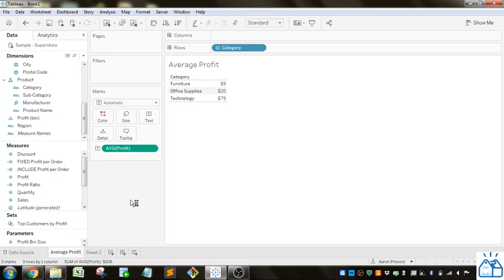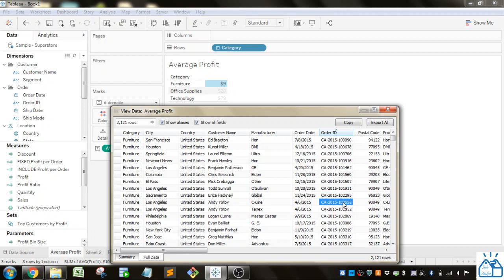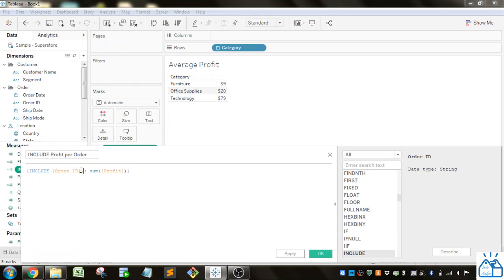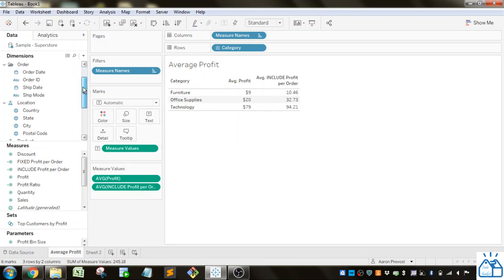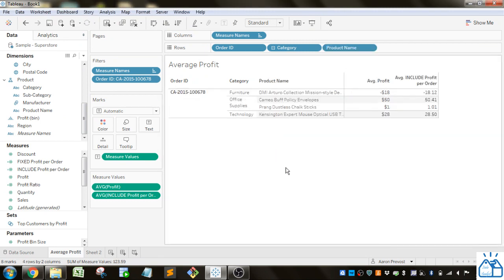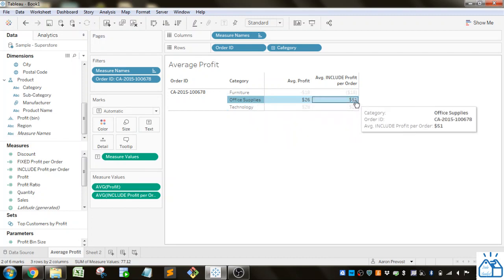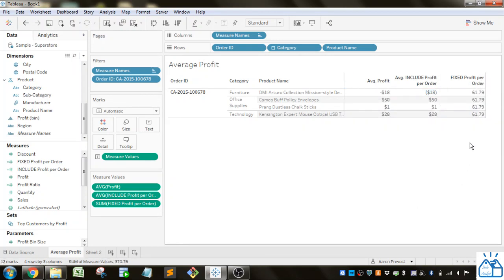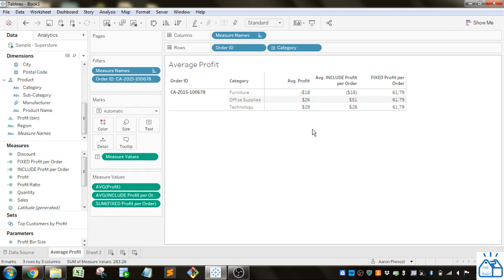Tableau – Level of Detail Calculations Calculate at Different Aggregation Level than in View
Calculate at Different Aggregation Level than in View